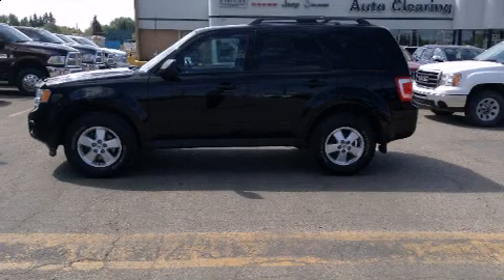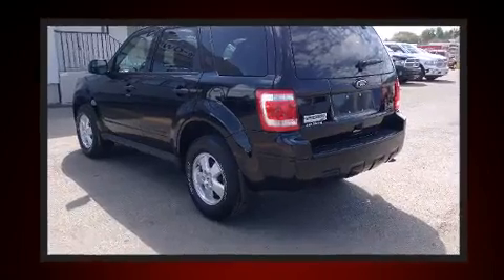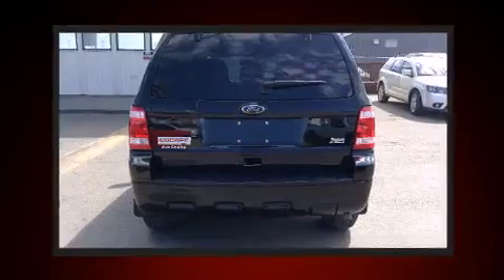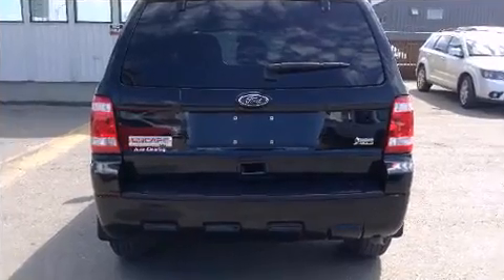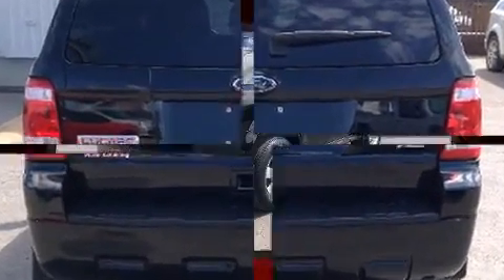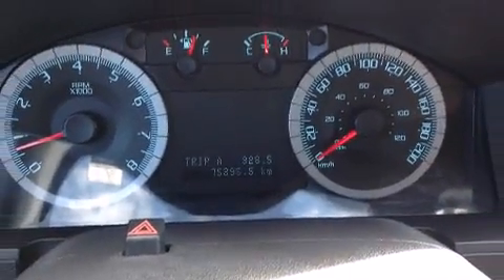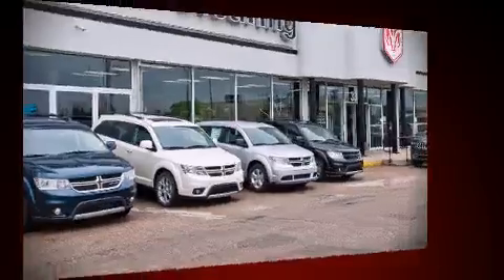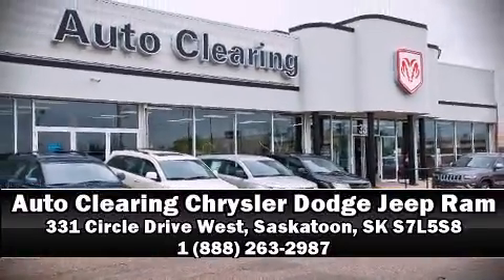2010 Ford Escape XLT Automatic in Saskatoon, SK S7L5S8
Treat yourself to a test drive in the 2010 Ford Escape. It features a front-wheel-drive platform, an automatic transmission, and a 3 liter 6 cylinder engine. Top features include front fog lights, front bucket seats, heated door mirrors, power windows, remote keyless entry, cruise control, a roof rack, and air conditioning. Safety equipment has been integrated throughout, including: dual front impact airbags, front SIDE impact airbags, traction control, brake assist, ignition disabling, and ABS brakes. With electronic stability control supplementing mechanical systems, you'll maintain precise command of the roadway. Our sales reps are knowledgeable and professional. We'd be happy to answer any questions that you may have. We are here to help you.